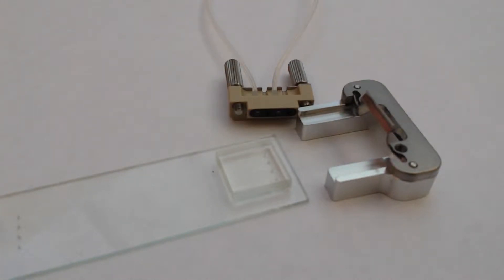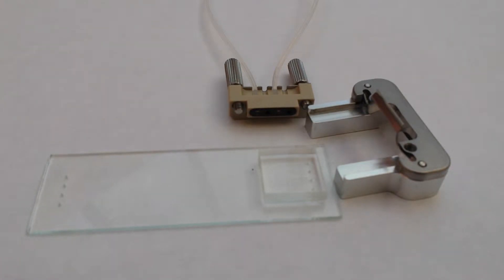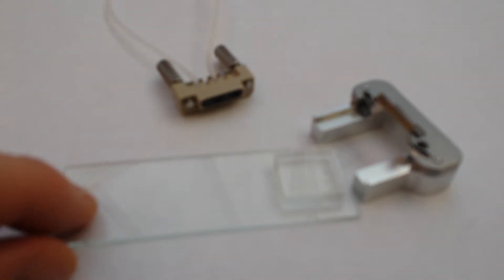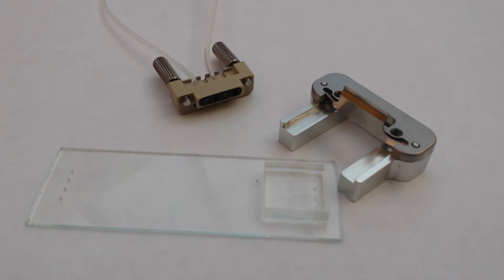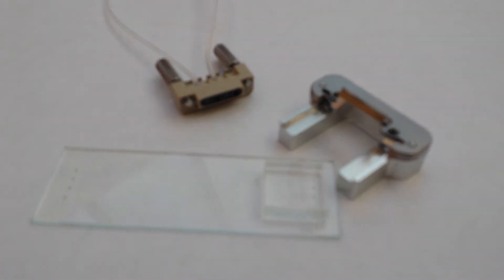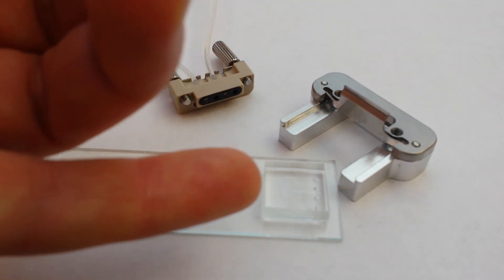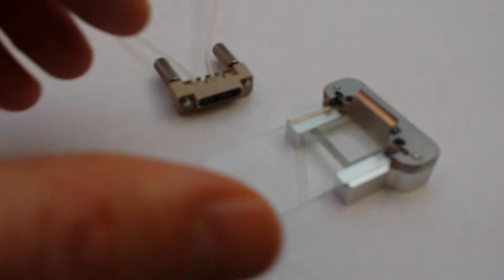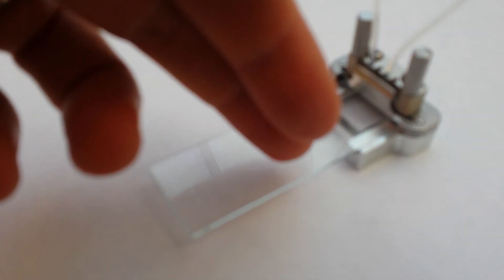Dolomite Microfluidics PDMS Chip Connector System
Zimmer and Peacock recommend the PDMS connector system from Dolomite for making connections to PDMS devices.